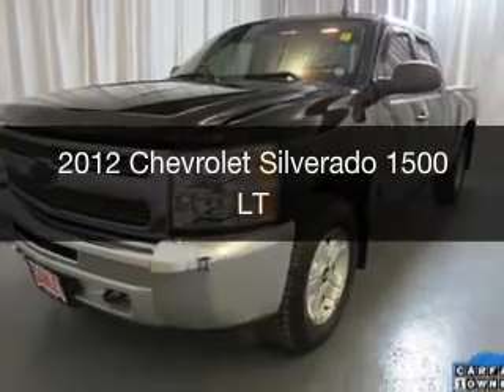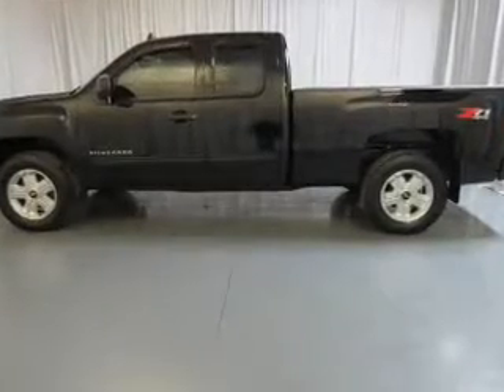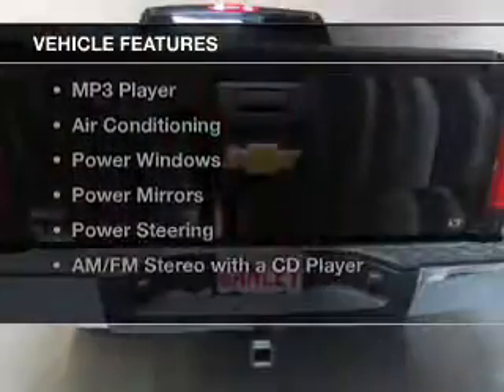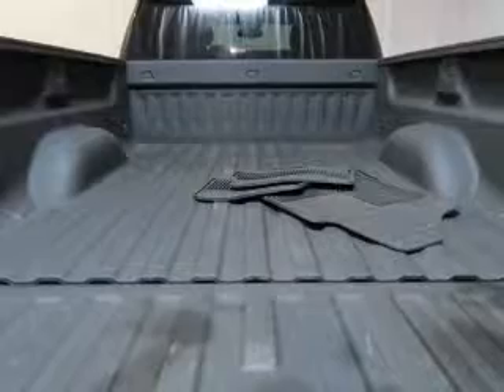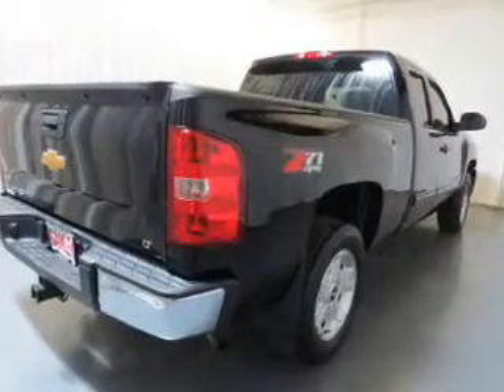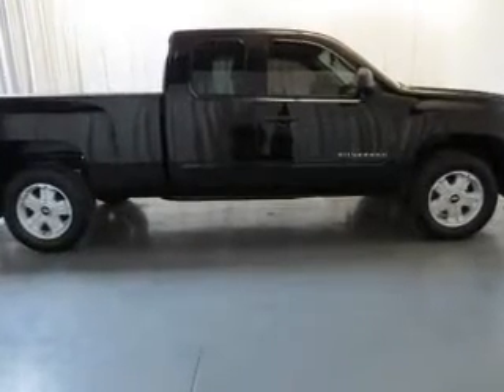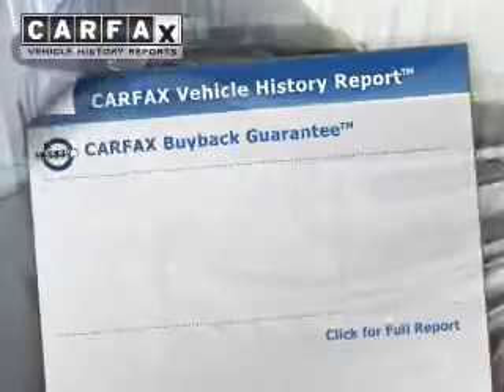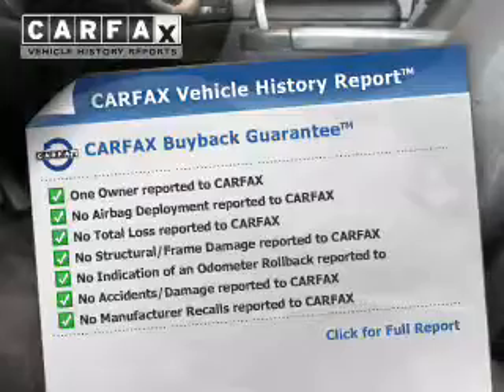2012 Chevrolet Silverado 1500 - Aurora OH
Year: 2012
Make: Chevrolet
Model: Silverado 1500
Trim: LT
Engine: 5.3 L, 8 cylinder
Transmission:
Color: Black
Mileage: 34748
Address:
310 W. Garfield Rd.